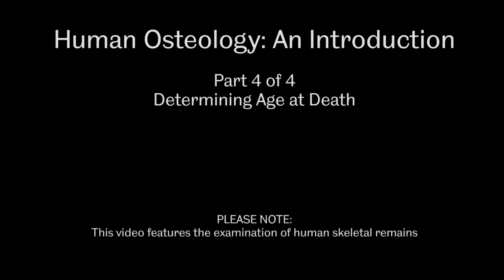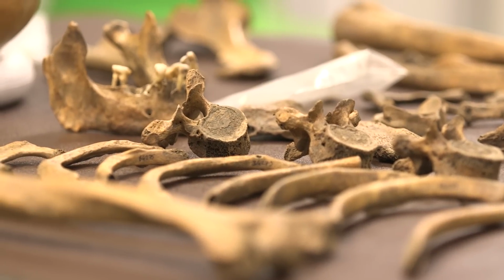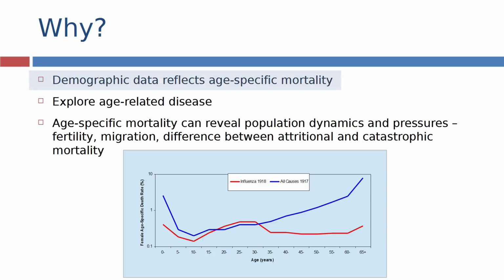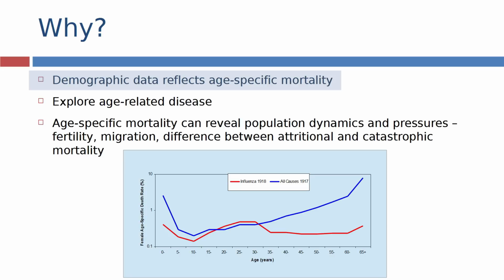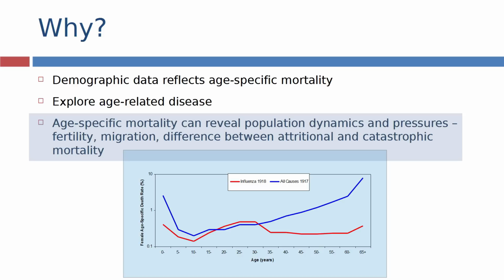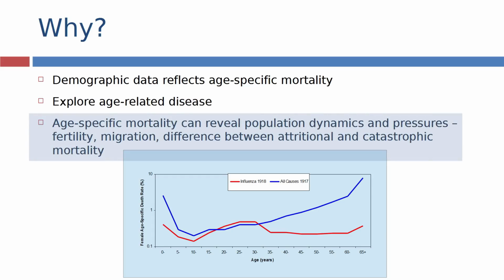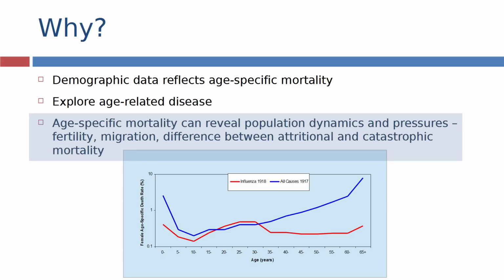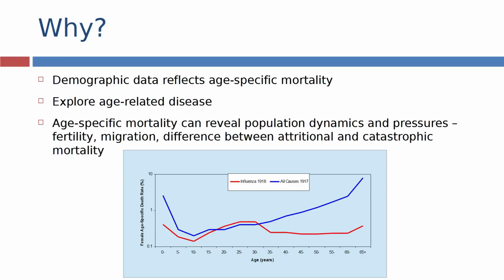Determining Age At Death - Human Osteology Introduction 4 of 4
Sheffield Archaeology - Dr Elizabeth Craig-Atkins